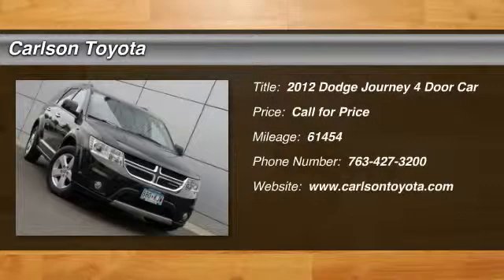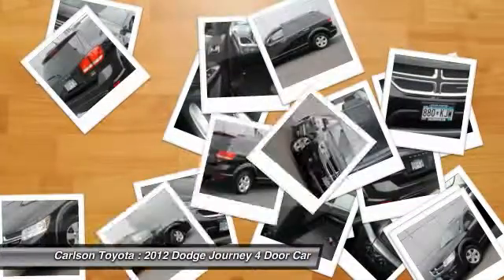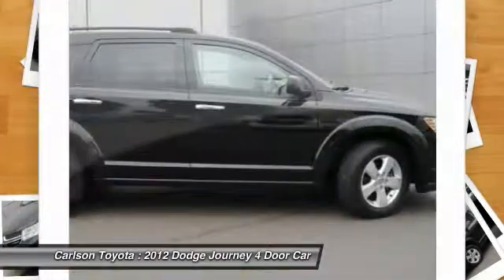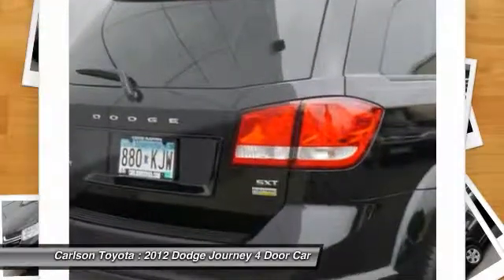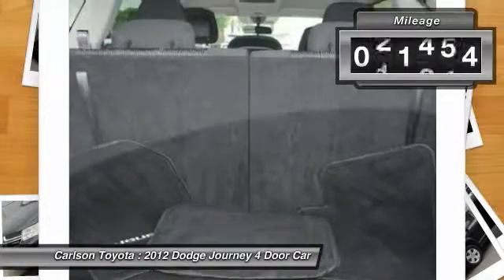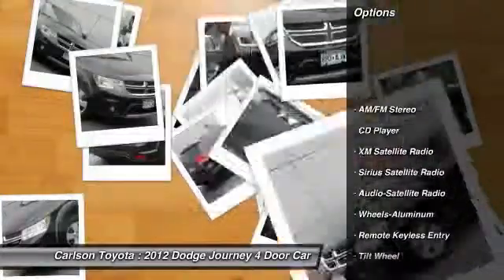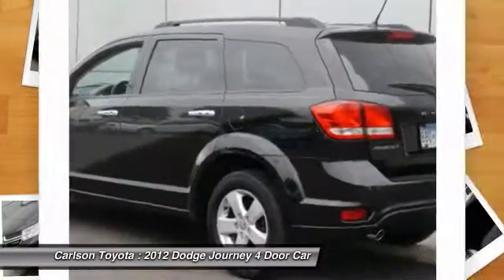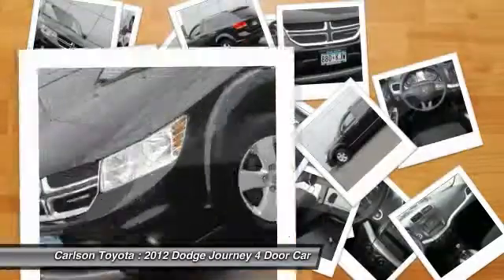2012 Dodge Journey Minneapolis, Brooklyn Park, Coon Rapids, MN 23292A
Carlson Toyota
12880 Riverdale Dr

The Carlson Toyota Scion Promise
Carlson Toyota has been family-owned and operated since 1994. Here at Carlson Toyota Scion of Coon Rapids we pride ourselves on not only finding you the vehicle that fits your needs, but are honored to have the chance to make you a part of the Carlson family. Whether you are looking for a new or used car or truck, our Toyota and Scion certified sales and leasing professionals are readily available to assist you. We have a great selection to fit all our customers' needs. Our finance team offers expert advice to those seeking a Toyota car loan or lease for any situation.
We conveniently located at 12880 Riverdale Dr. NW Coon Rapids, MN 55448, which is just off of Highway 10 and Round Lake Blvd., and we serve the Minneapolis St. Paul area. We are here to assist you with your next vehicle purchase, and we have Master Diagnostic Technicians and Automotive Service Excellence (ASE) certified technicians who are all Toyota and Scion Factory trained to service your vehicle. We also have a fully-stocked inventory of Genuine Toyota manufactured auto parts.
So how do we differentiate from other dealers? Read the Carlson Difference to see how we strive to give you the highest level of customer satisfaction. Come join the Carlson Family.

Carlson Toyota
12880 Riverdale Drive

Journey SXT, Brilliant Black Crystal Pearlcoat, Black Cloth, and Alloy wheels. Flex Fuel! Don't let the miles fool you! Wow! What a nice smaller SUV. This handsome-looking 2012 Dodge Journey has a great ride and great power. I really enjoyed driving it. It's very clean, almost new, and really fun to drive. This is perfect for both families AND automotive buffs.